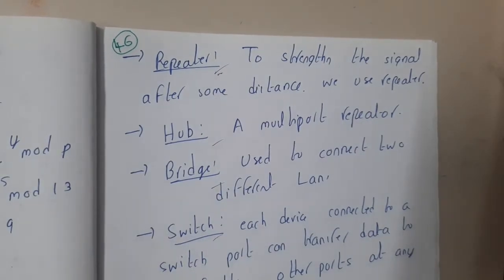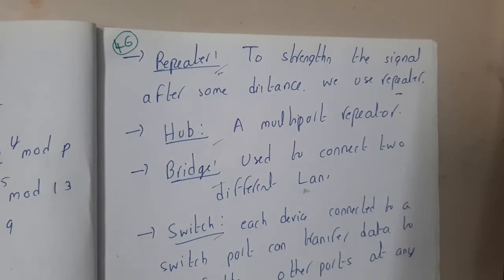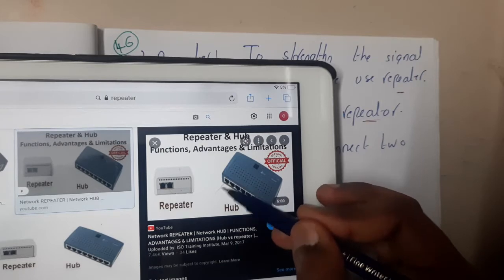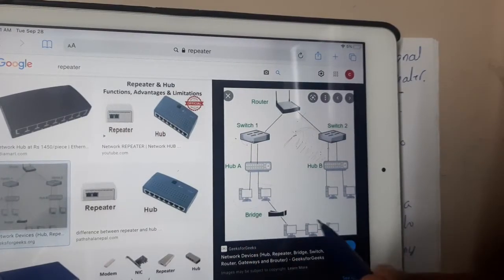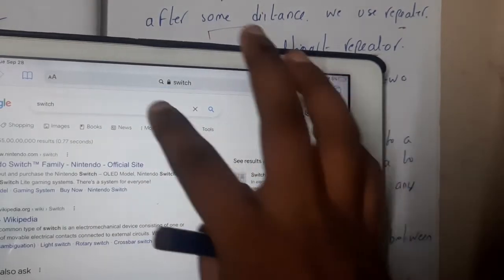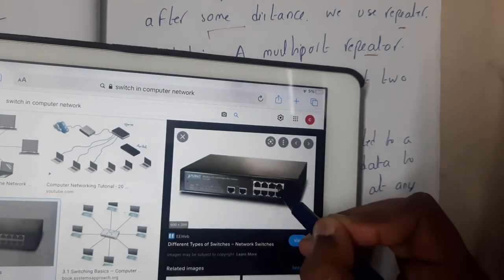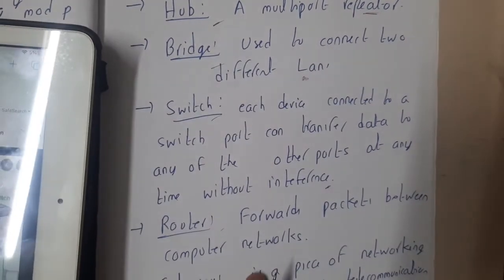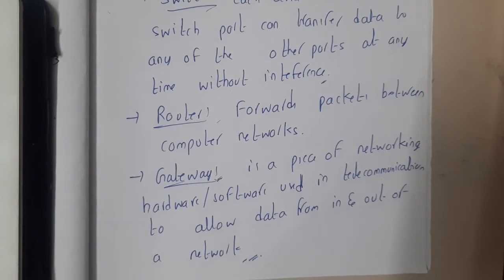Lec 46 Basic devices in networkls Repeaters Hub Bridge Switch Router and Gateway